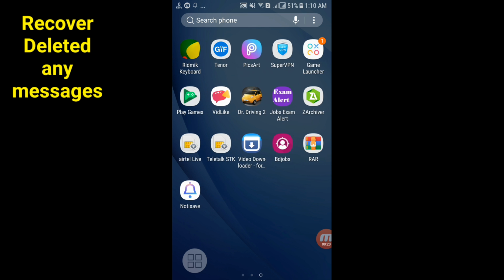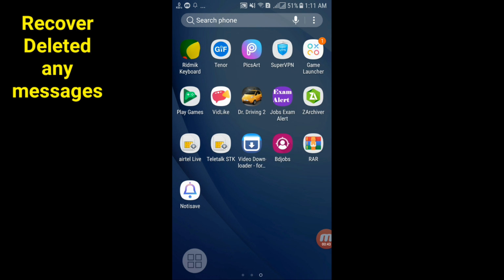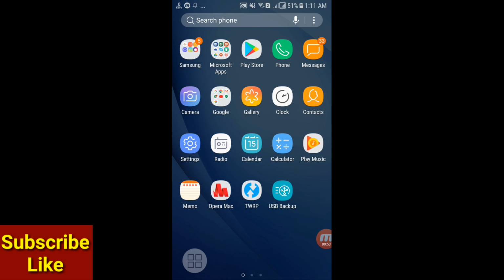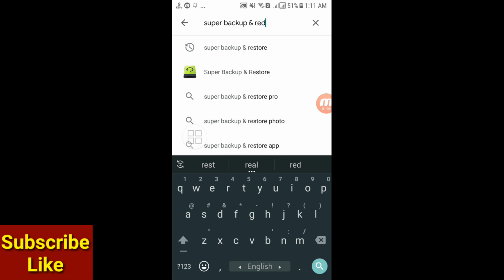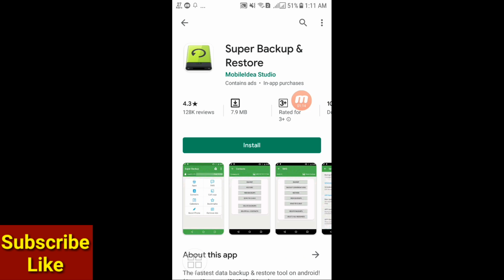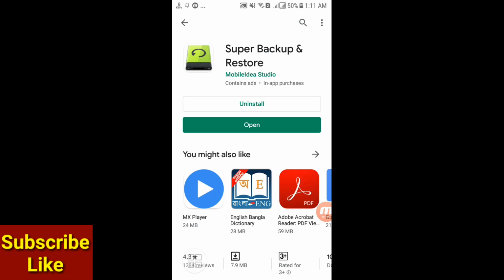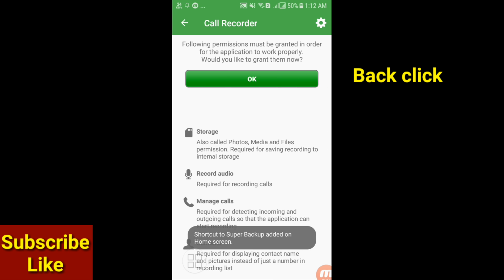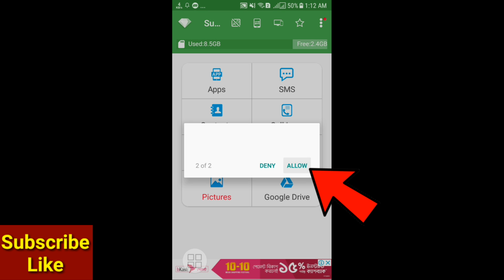How To Read Deleted Sms Messages || Restore Deleted Text Messages || Revover Deleted Messages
In this video i Will Show How To Read Deleted Sms Messages. Restore Deleted Text Messages. Revover Deleted Messages.
You Can Follow Follow This Video All Steps & Easily Read or Recover or Restore Deleted Sms Messages or Text Messages.